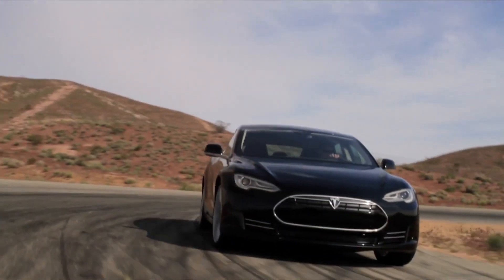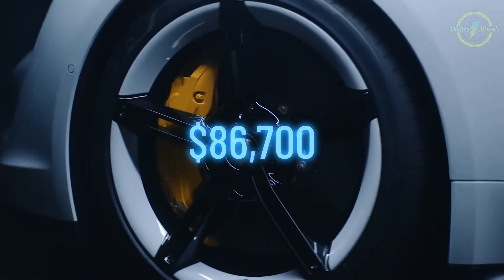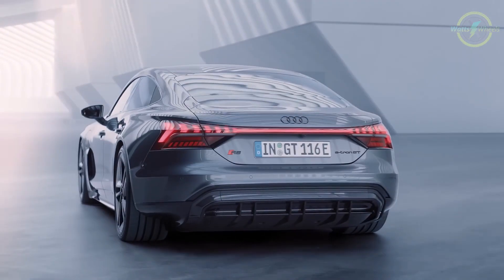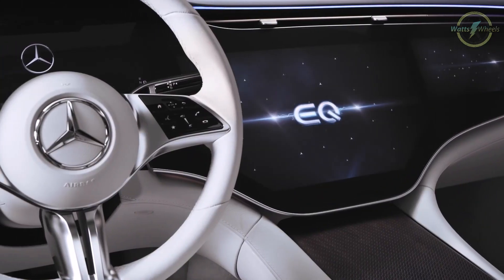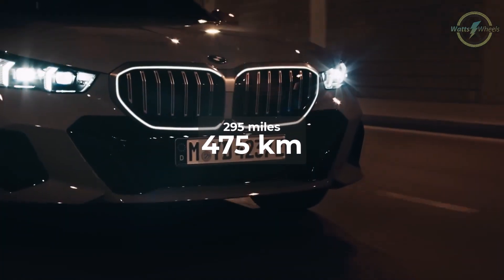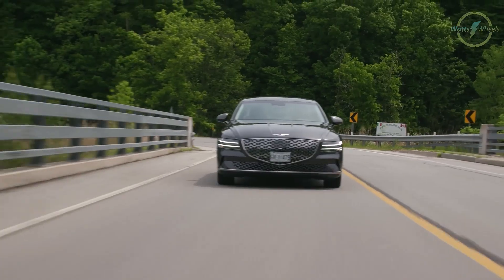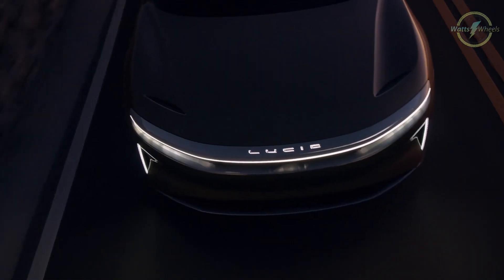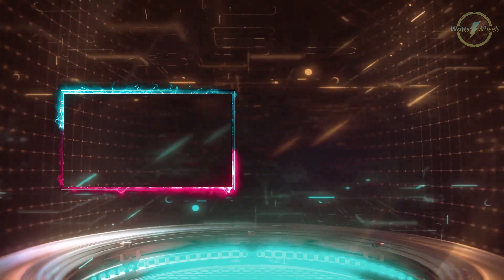Explore Premium Electric Cars: Beyond Tesla Model S - Top Luxury EV Alternatives | WattsOnWheels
Join us as we delve into the luxurious realm of electric cars, showcasing the best alternatives to the Tesla Model S. From the dynamic Porsche Taycan to the sophisticated Mercedes-Benz EQS, we explore the top electric sedans that redefine luxury and performance.

Discover the standout features and capabilities of these premium EVs, and find out how they compare to Tesla in terms of range, design, and innovation. This video is your ultimate guide to choosing the perfect electric luxury car that fits your lifestyle and preferences.

The Cars Featured in This Video:
Porsche Tycan
Audi e-tron GT
Mercedes EQE
BMW i5
Genesis Electrified G80
Hyundai Ioniq 6
Lucid Air

The video is about "Explore Premium Electric Cars: Beyond Tesla Model S - Top Luxury EV Alternatives" but also tries to cover the following subject:

Electric Vehicle Technology
Luxury Sedan Comparisons
Future of Electric Cars

TITLE : Explore Premium Electric Cars: Beyond Tesla Model S - Top Luxury EV Alternatives | WattsOnWheels

✅  About WattsOnWheels:

Discover the EV Universe with Watts on Wheels!

Unveil the electrifying future of electric vehicles (EVs) with **Watts on Wheels**. As your premier EV content destination, we delve deep into major manufacturers, decoding their innovations, technologies, and visions. Our expert insights, exclusive access, and captivating visuals empower you to ride the EV wave.